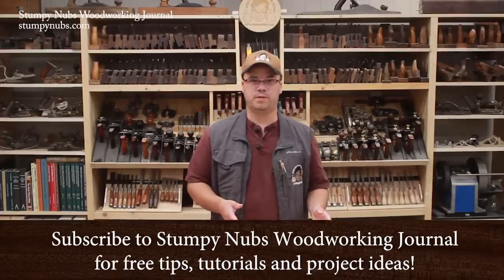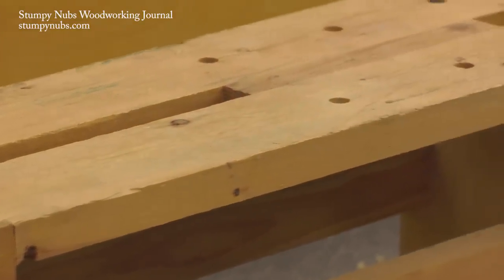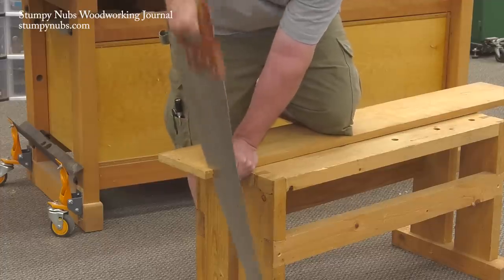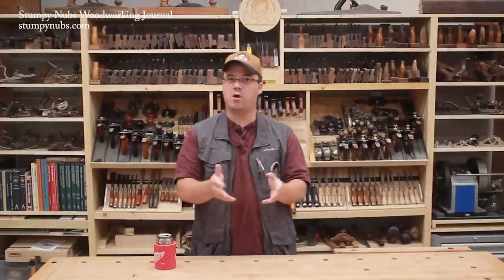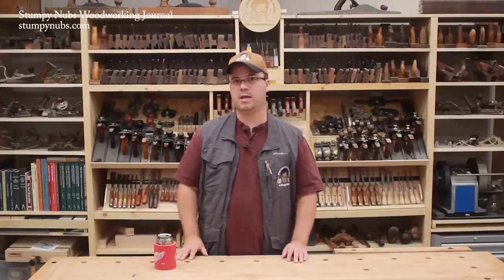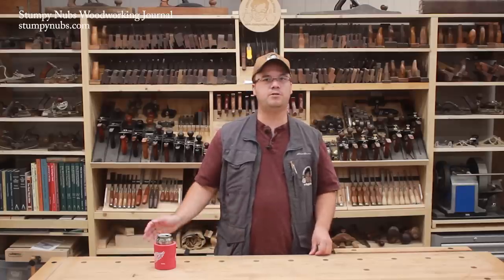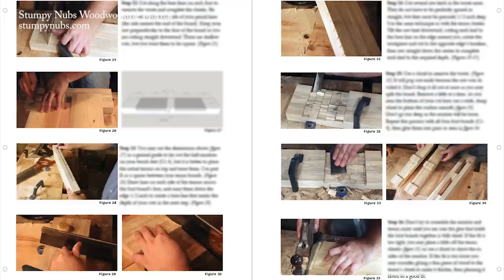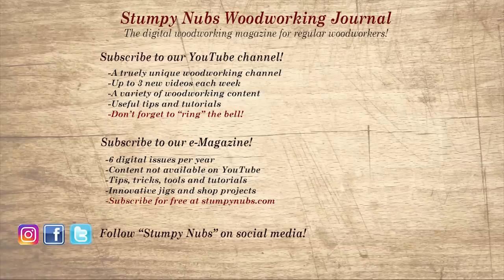Do you need a sawbench? (And what's a sawbench, anyway?)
An essential tool that's been largely forgotten... what a shame!